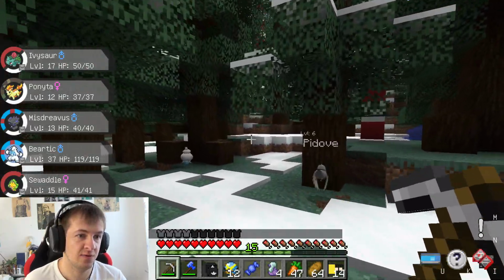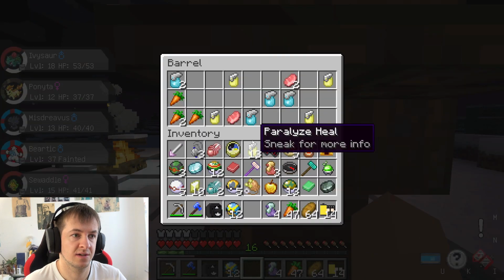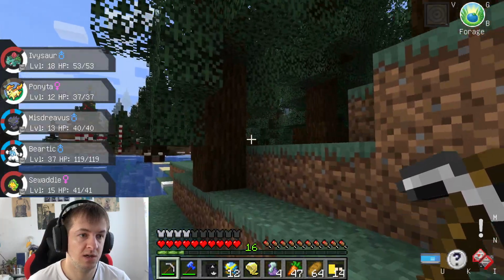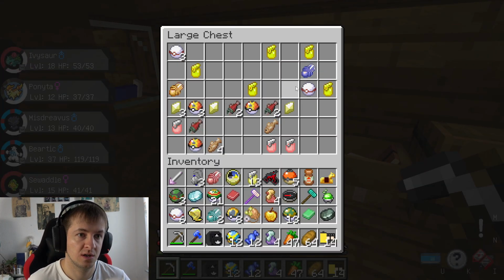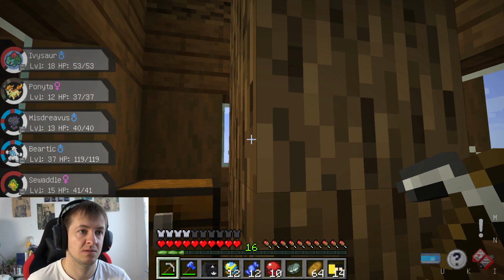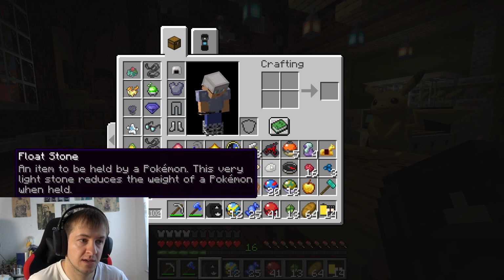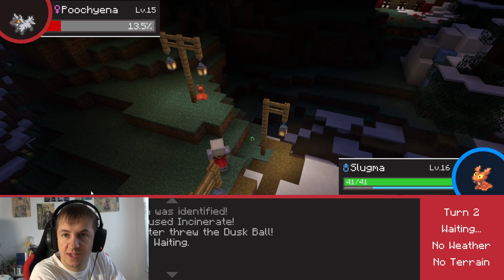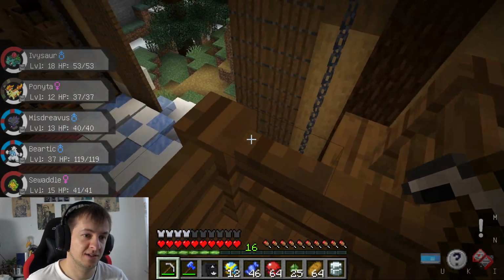A Factory - Let's Play Minecraft Pixelmon Episode 8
We have discovered a city in a snowy biome in Minecraft Pokemon. They even have a toy factory here.